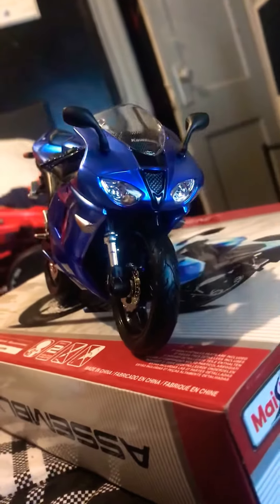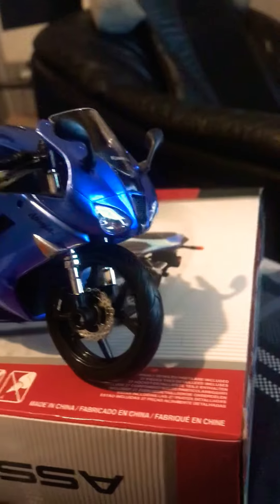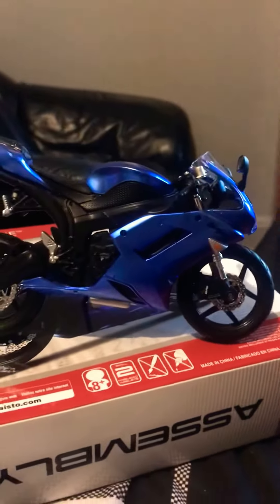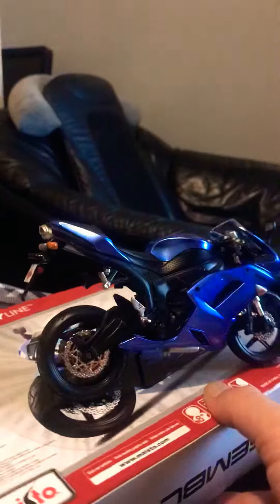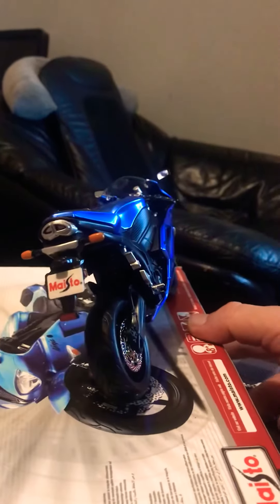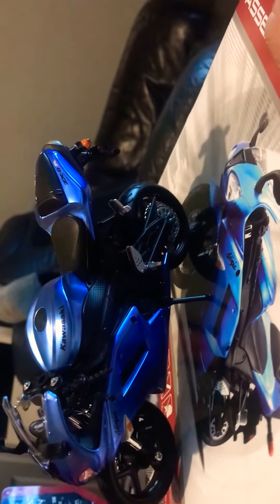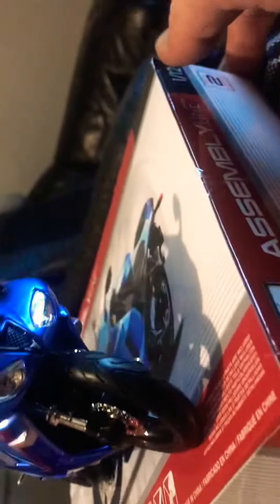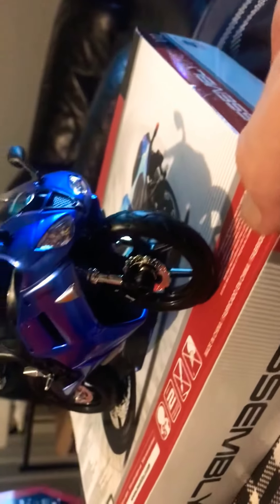Hobby grade kit motorcycle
Here one of my builds from ground up enjoy 🍧🍧👌👌💪